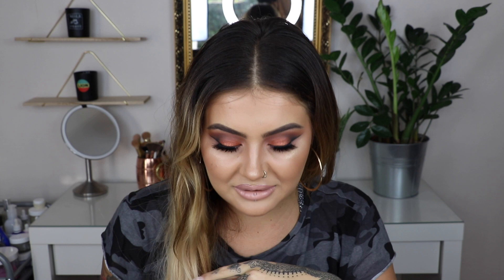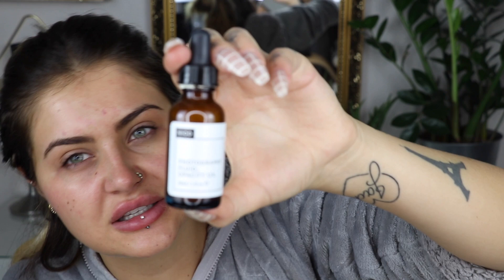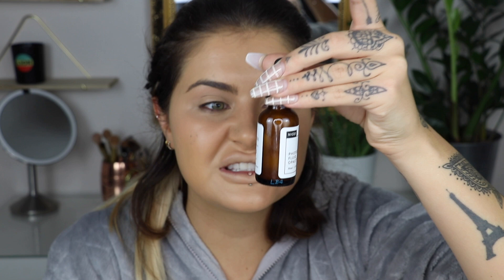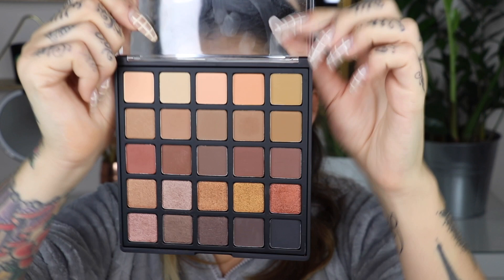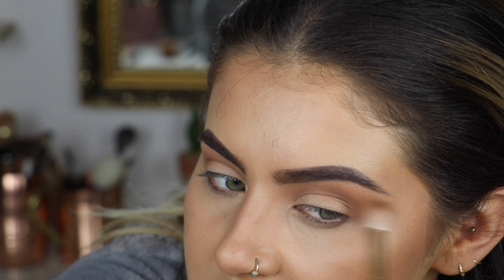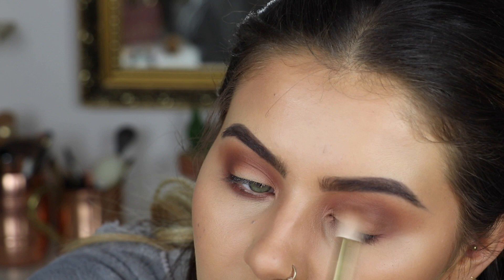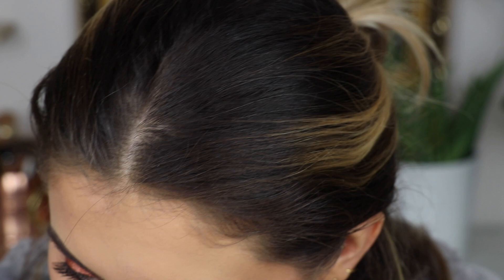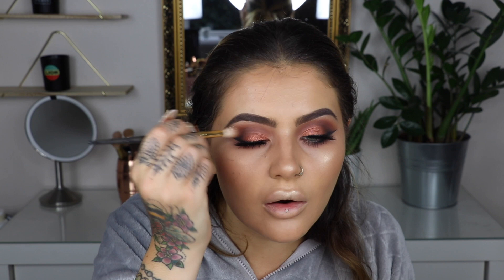GLOW UP GRWM | JAMIE GENEVIEVE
Hey guys! Just a lil GRWM for you guys today using some new prods, and some old faves. So happy to be back filming, remember and let me know what you guys want to see from me next! J x

PRODUCTS

Niod Photography Fluid 12%

FAVE EVER BRUSHES

J x